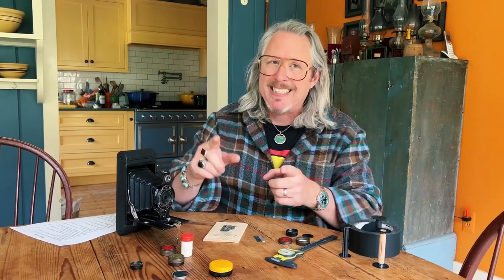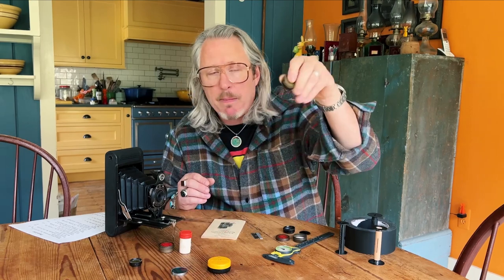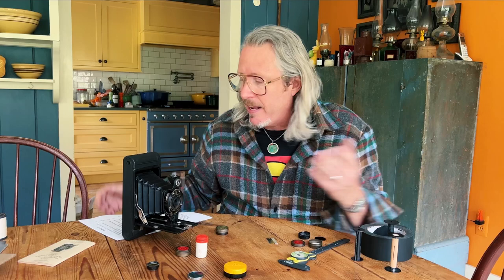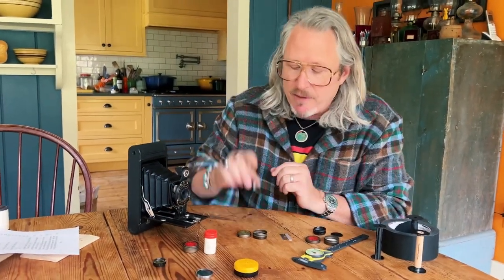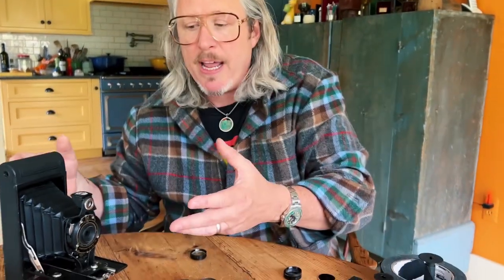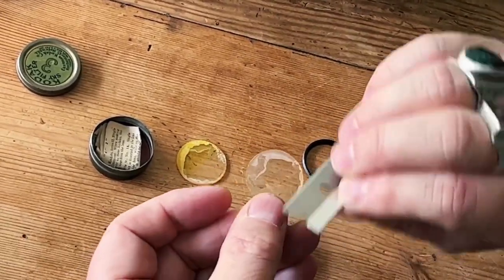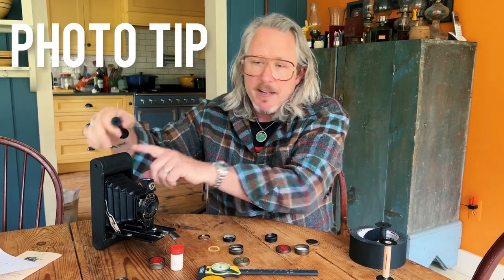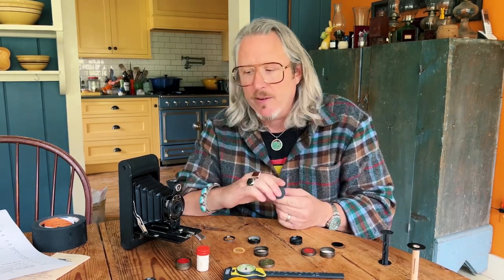Making Modern Filters for a Kodak Folding Hawkeye Camera No.2 and No.2a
How to make modern filters to fit your folding Hawkeye Camera… video applies to the Hawkeye No 2 and 2a (120 and 116).